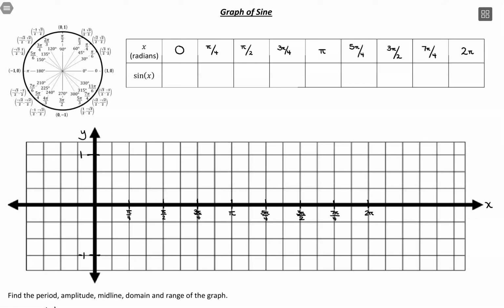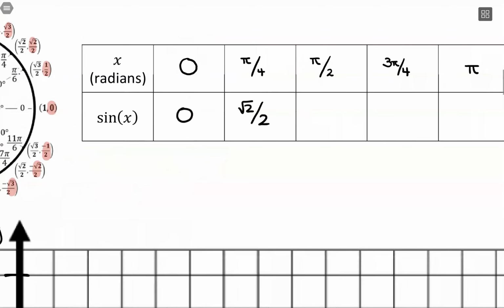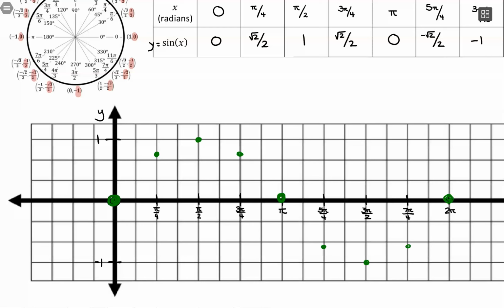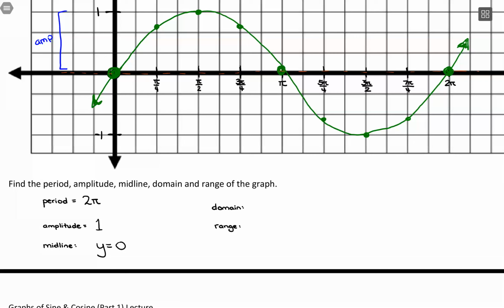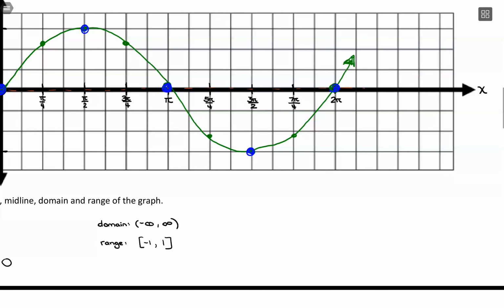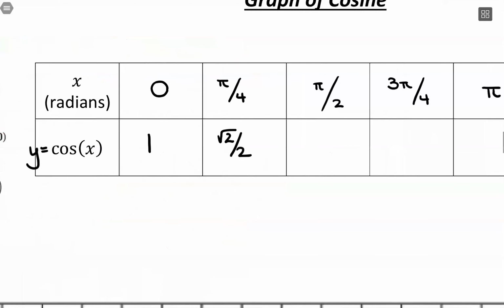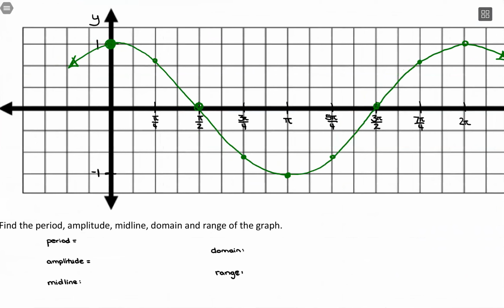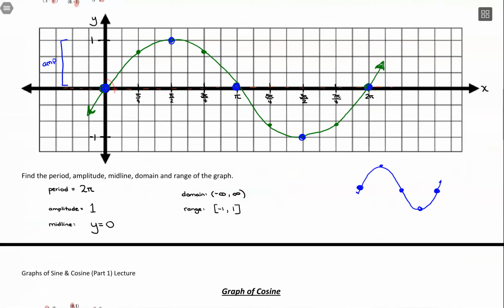Graphs of Sine & Cosine